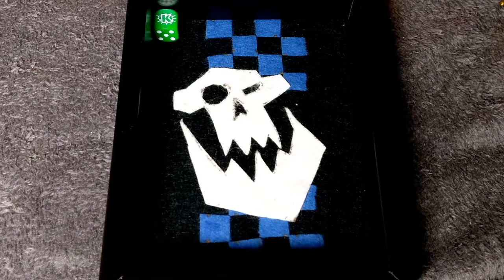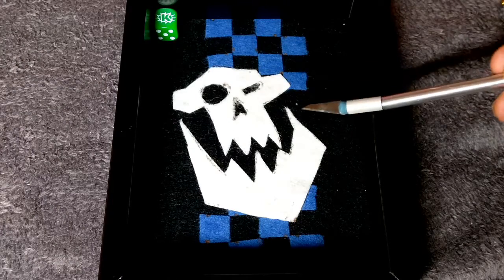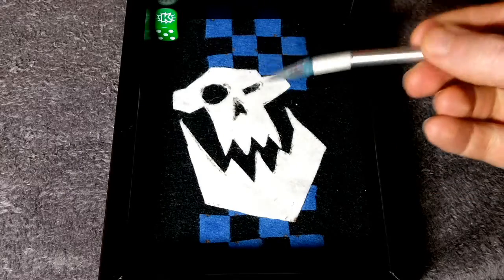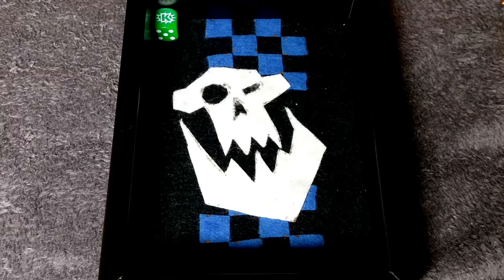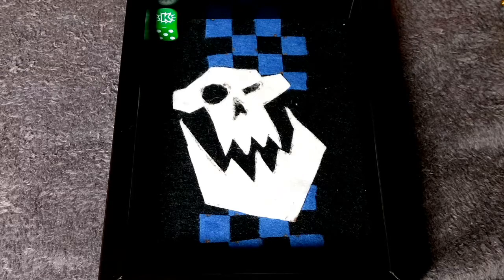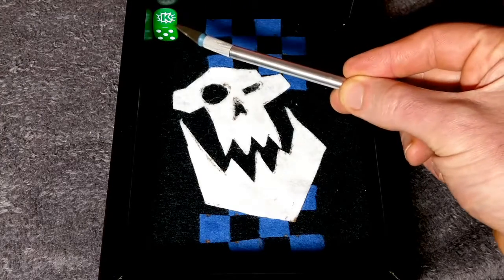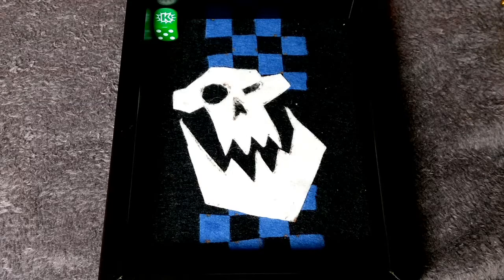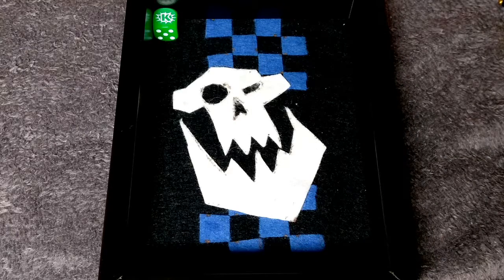Da Big Mek's Dice Tray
Legion Links